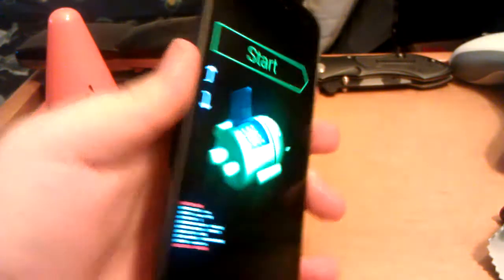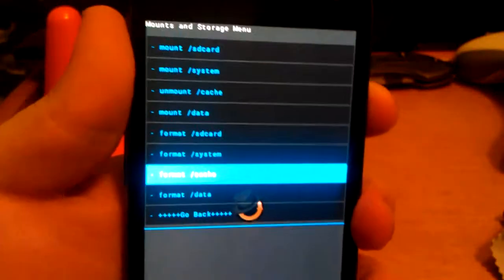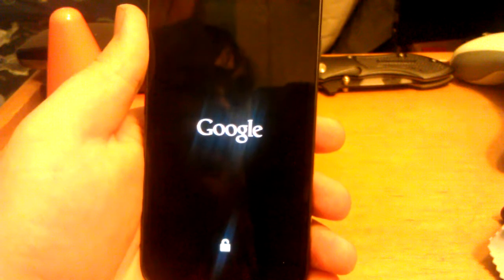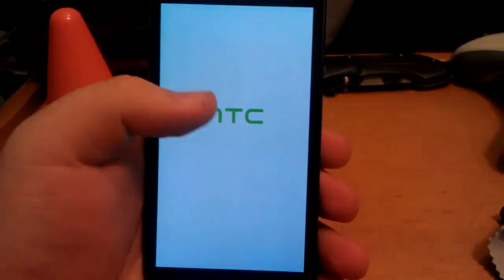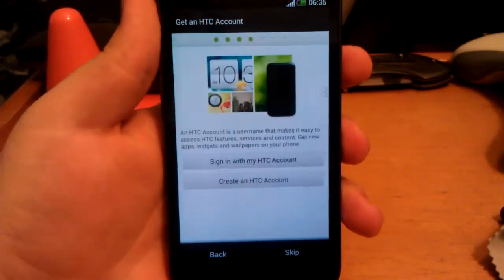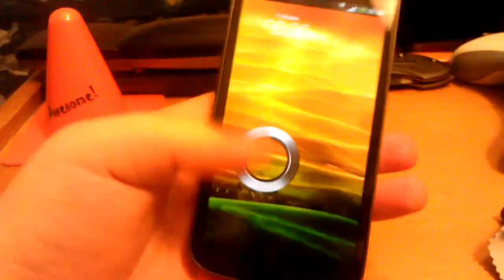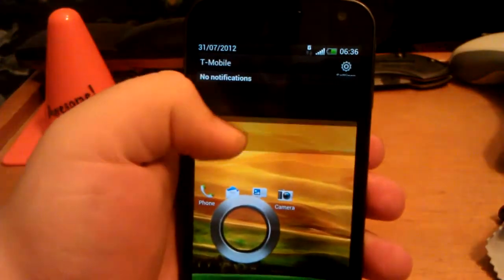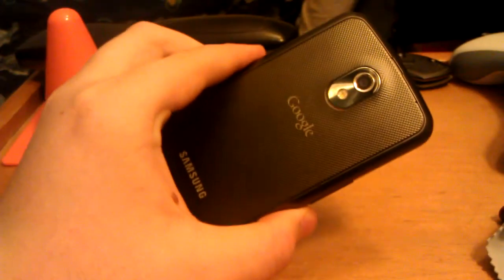Sense 4.0 on the Galaxy Nexus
Quick look at Sense 4.0 being ported to the Galaxy Nexus, many bugs but remember this is a work in progress.